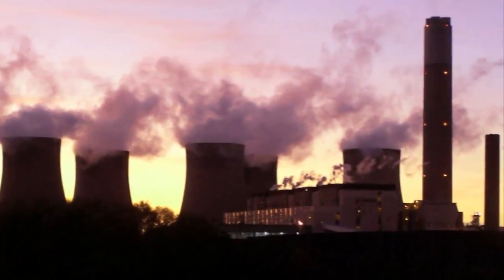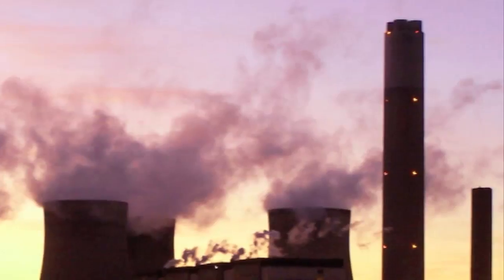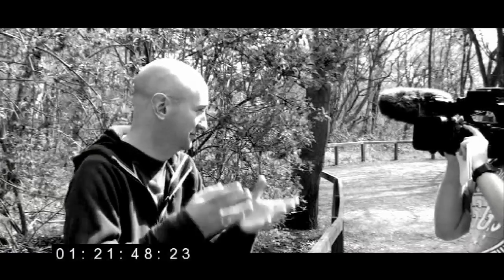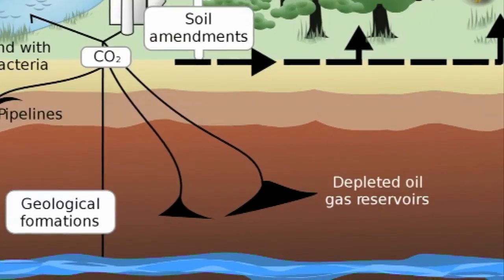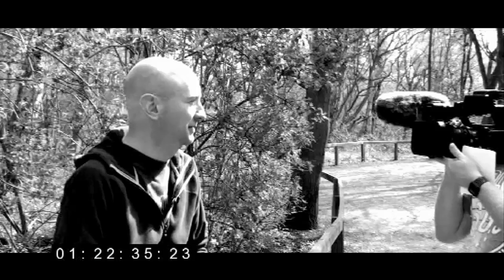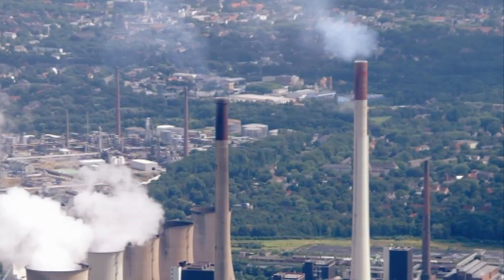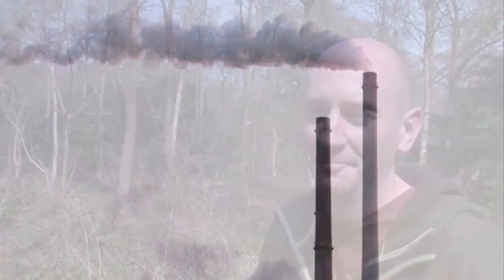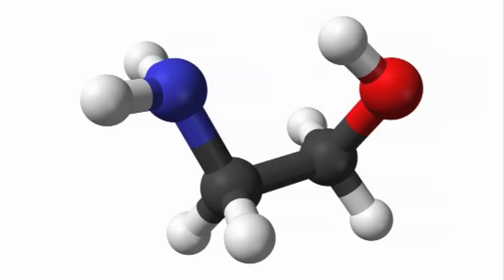Carbon Capture and Storage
The first part of a "Sherwood Forest Interview" with Trevor Drage, discussing the capture of carbon dioxide from power stations.